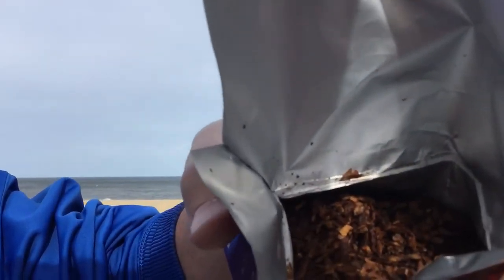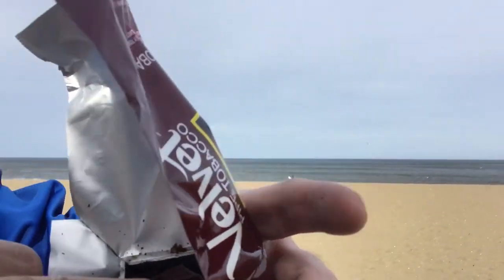2019 Codger Tobacco Challenge: As reviewed by a NOOB. Part 5 - Velvet.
Scoring for Velvet.

Package Presentation - 3
Tobacco Presentation - 3
Aroma in Package - 4
Aroma while smoking - 2
Taste while smoking - 2

Total score - 14 of 25.